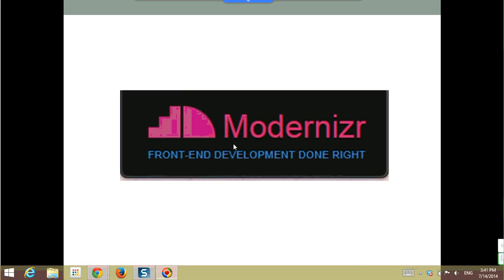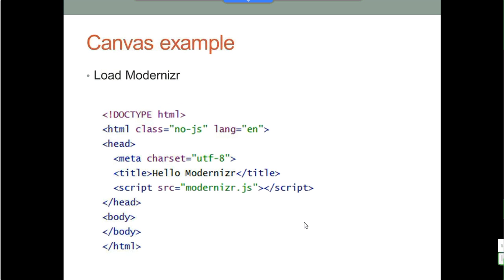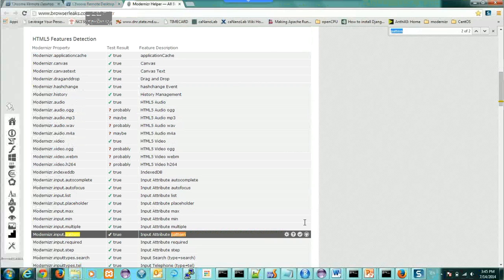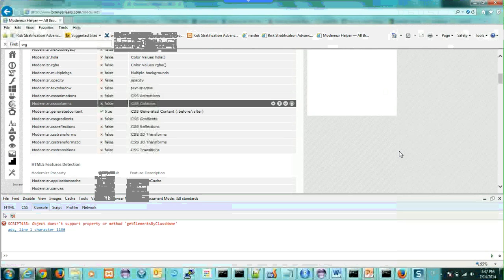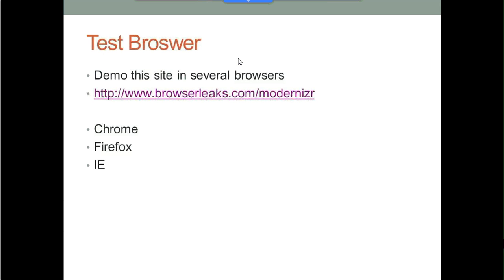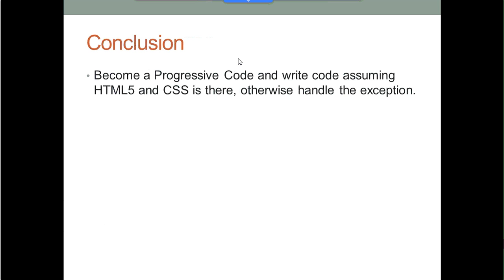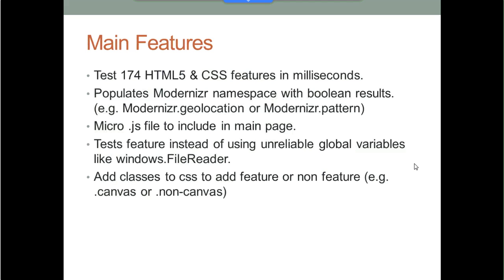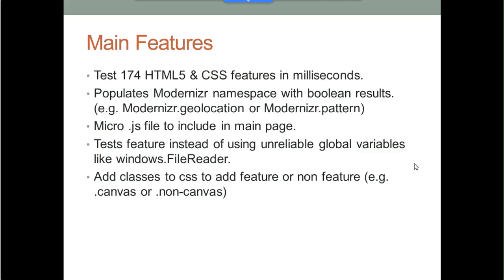Modernizr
Modernizr is a JavaScript library which is designed to detect HTML5 and CSS3 features in various browsers. Since the specifications for both HTML5 and CSS3 are only partially implemented or nonexistent in many browsers, it can be difficult to determine which techniques are available for use in rendering a page, and when it is necessary to avoid using a feature or to load a workaround such as a shim to emulate the feature. Modernizr aims to provide this feature detection in a complete and standardized manner.